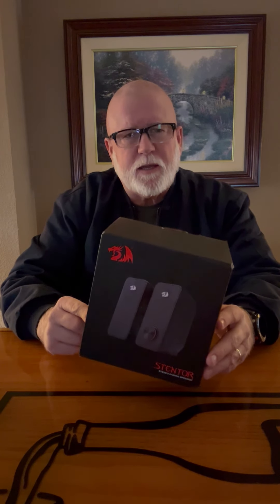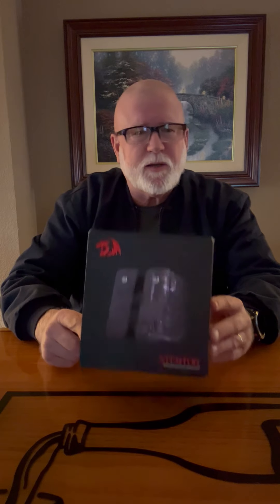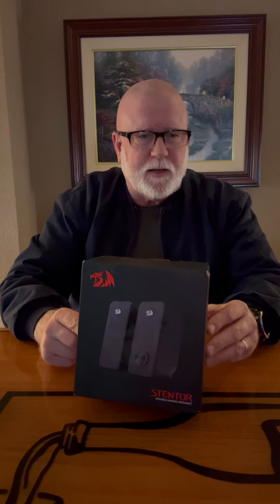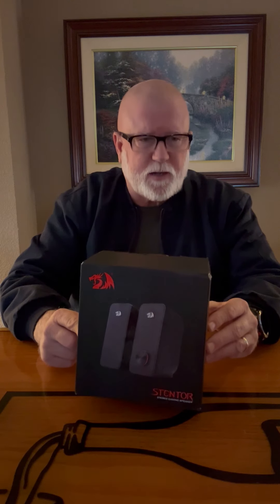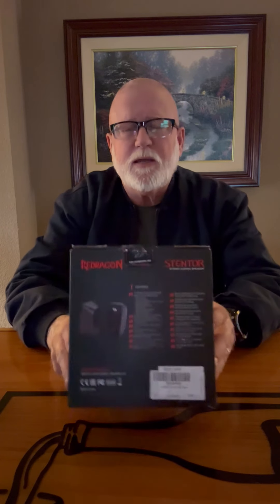PC/Laptop Redragon GS500 Stentor gaming speaker observation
Affordable Gaming speaker for PC/Laptop:
Redragon GS500 Stentor.